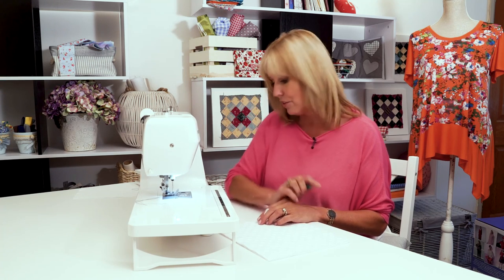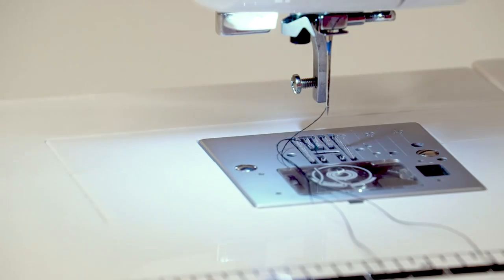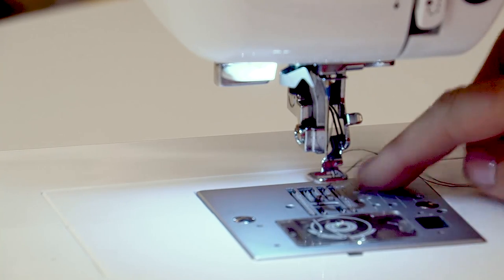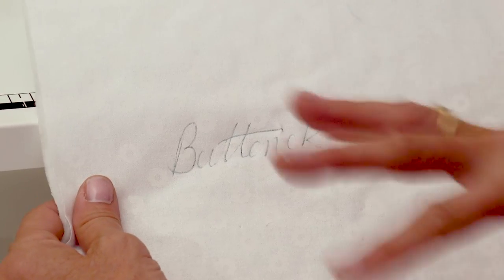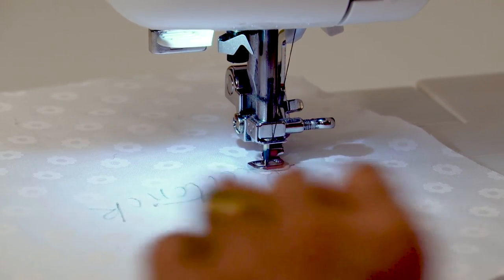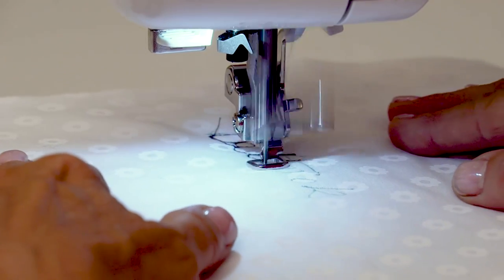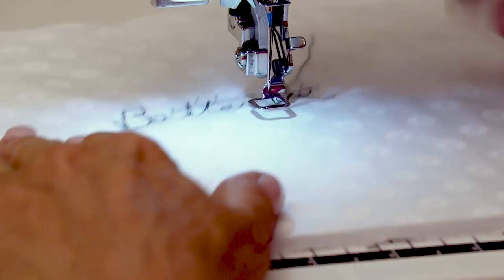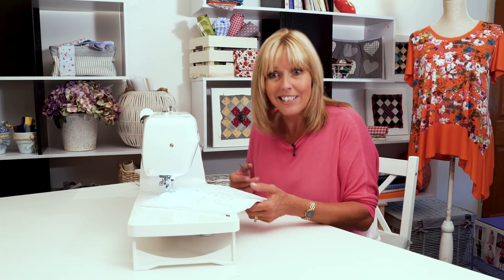Freemotion Embroidery | Butterick Signature EB6100 Sewing Machine | Create and Craft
Debbie Shore shows you the Freemotion Embroidery feature on the new Butterick Signature EB6100 sewing machine - From exclusive retailer Create and Craft